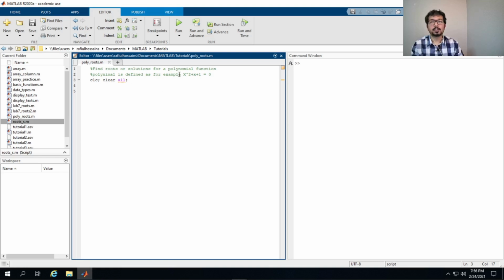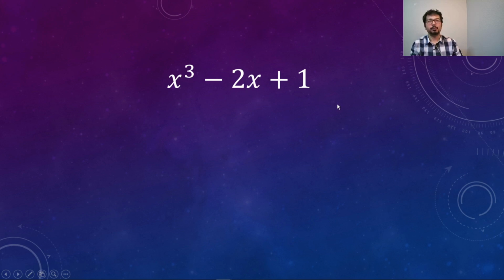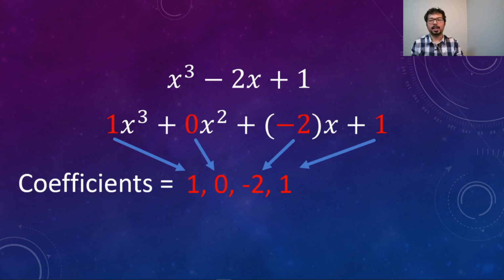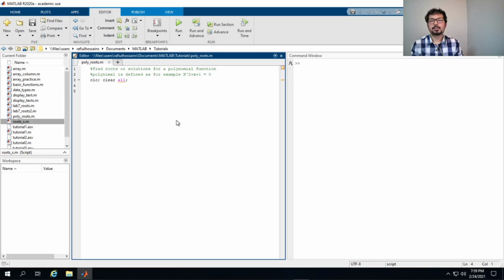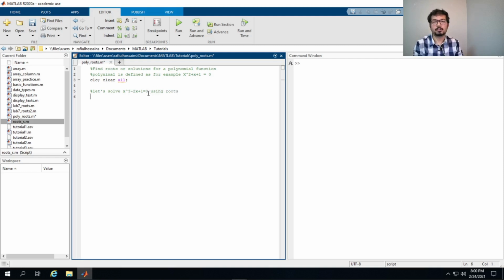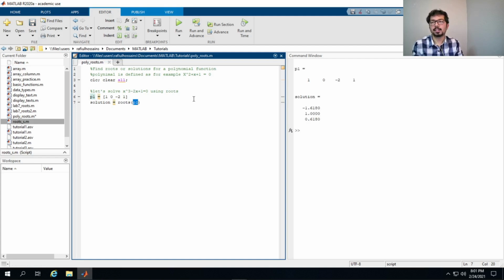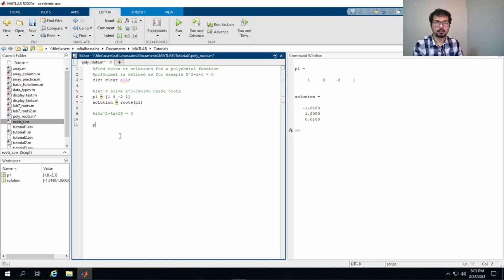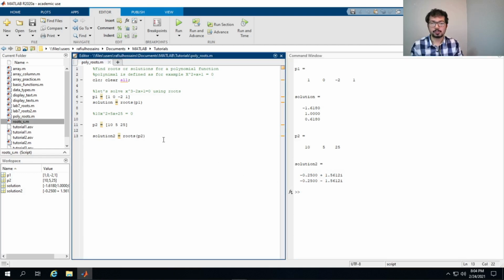How to Find Roots of a Polynomial Function Using MATLAB (4K UHD)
In this video, using roots function we have shown how to easily solve any polynomial equation in MATLAB. We also demonstrate two different examples to understand the root function.